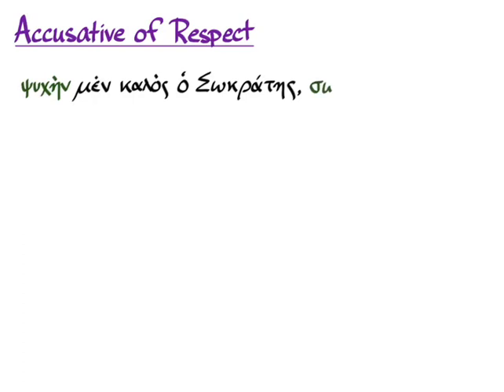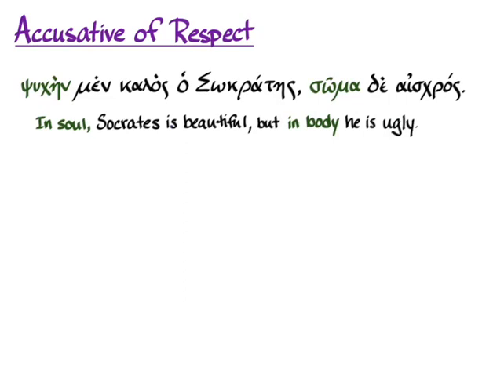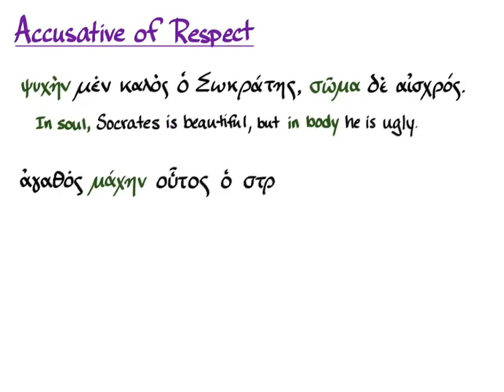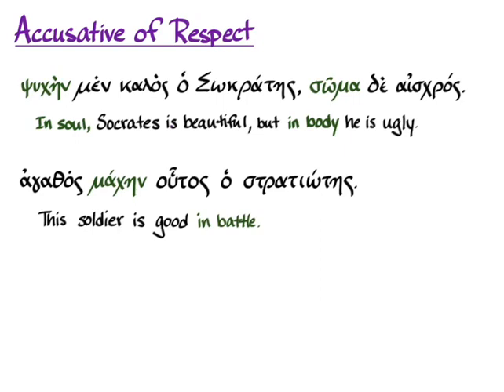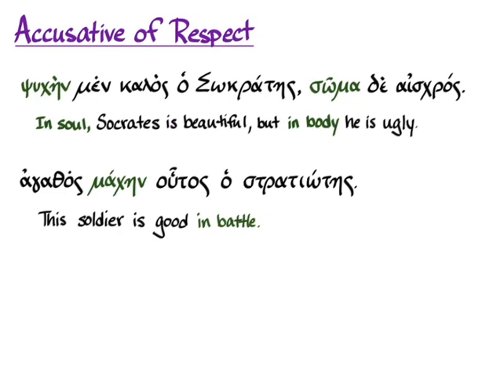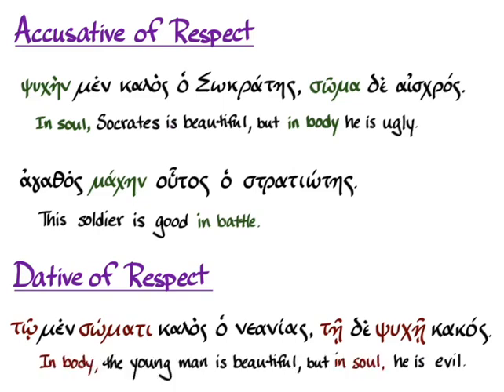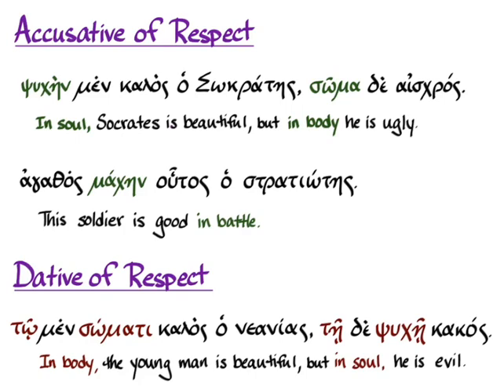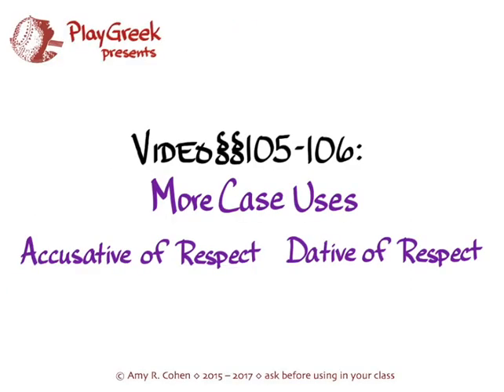§§105-106 Even More Case Uses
Amy R. Cohen on the accusative of respect (compared with the dative of respect) to go with Hansen & Quinn's GREEK: AN INTENSIVE COURSE